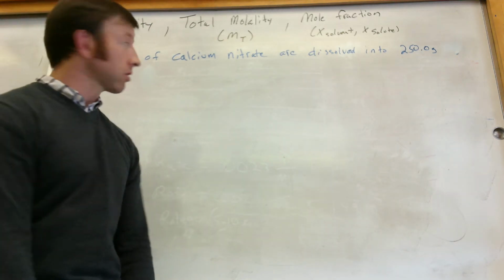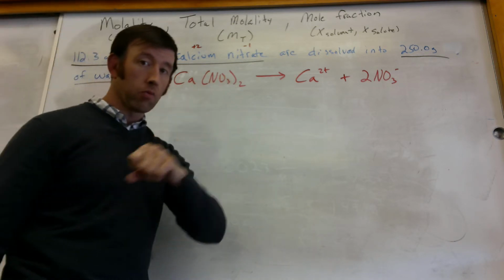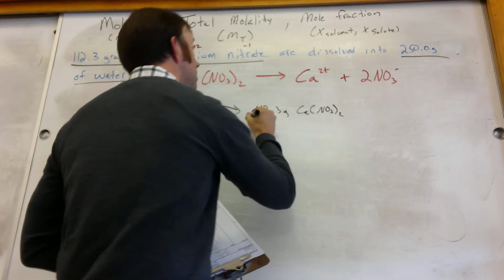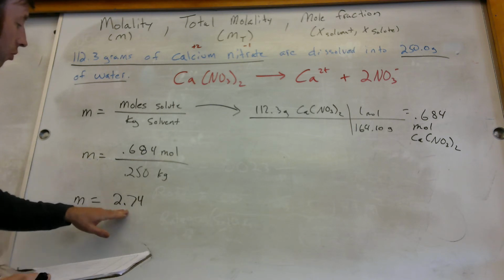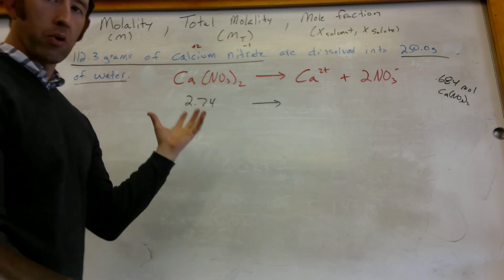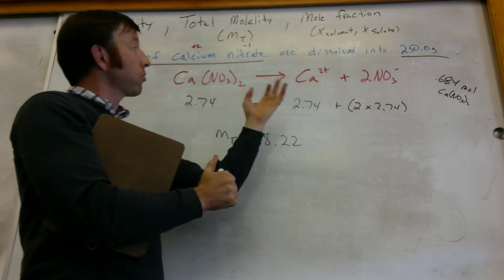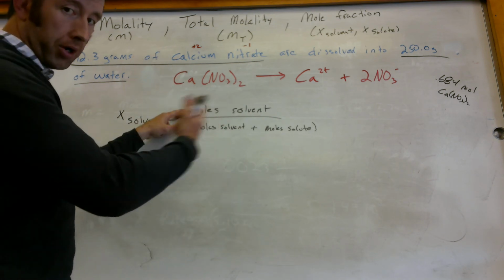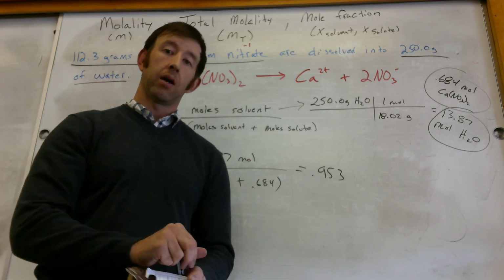Molality, Total Molality, Mole Fraction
To accompany ChemQuest #40: Colligative Properties